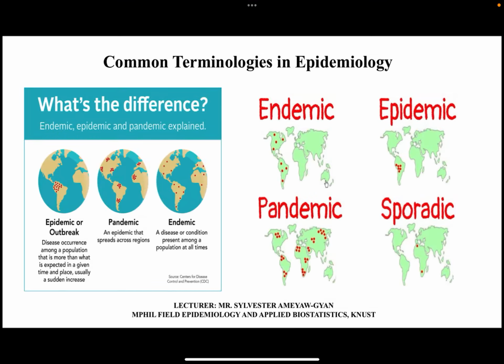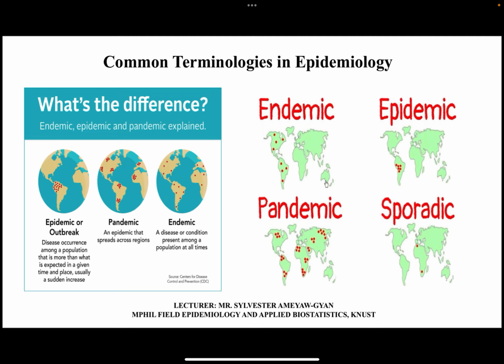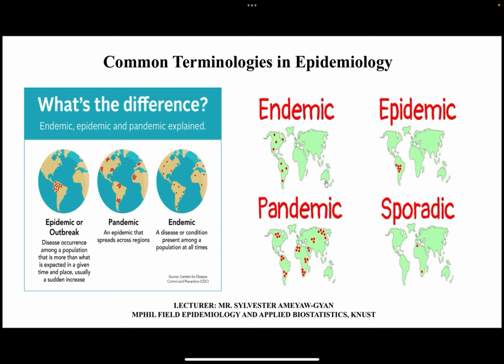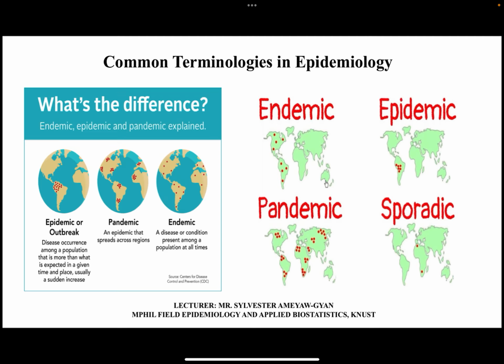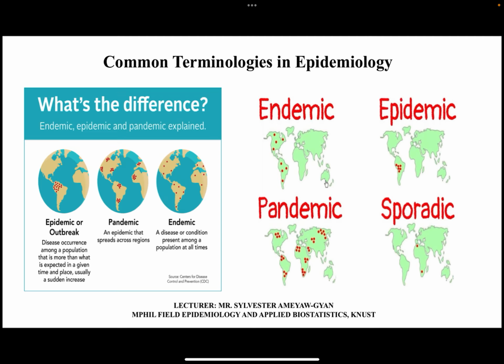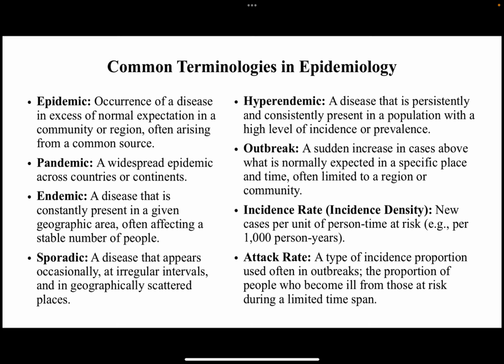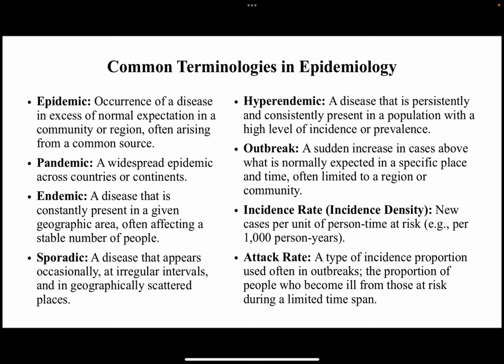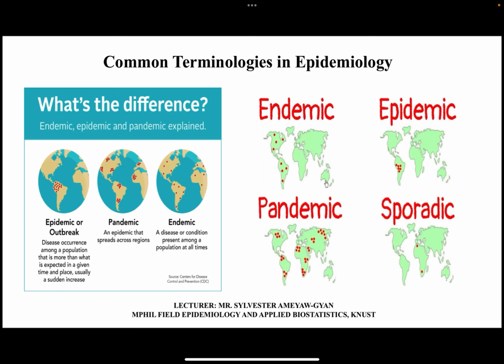COMMON TERMINOLOGIES IN EPIDEMIOLOGY (EPIDEMIC, OUTBREAK, PANDEMIC, ENDEMIC & SPORADIC)